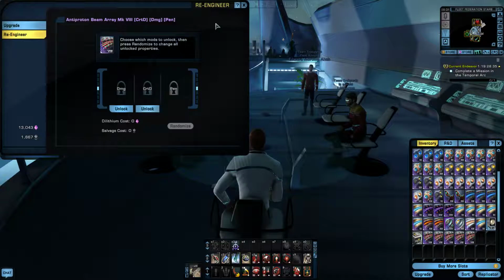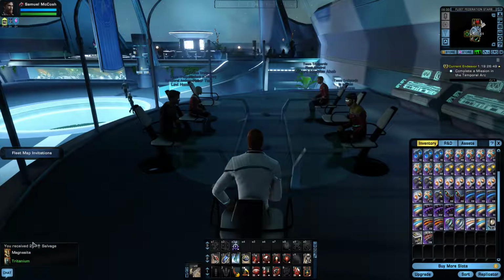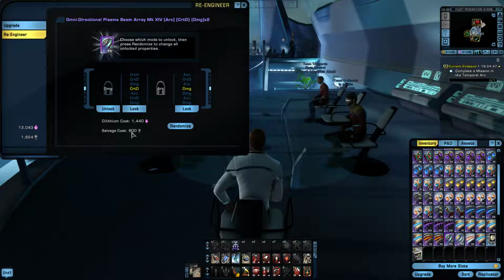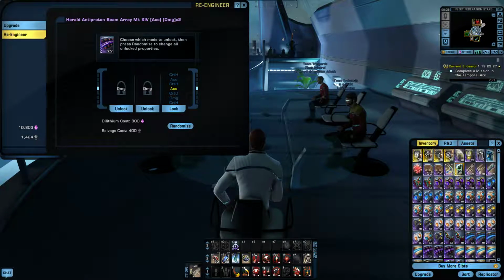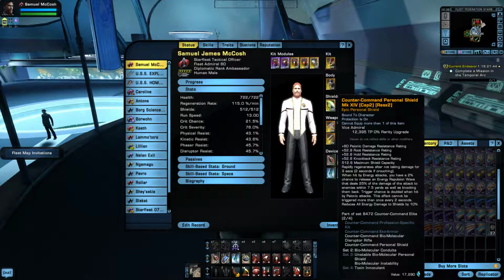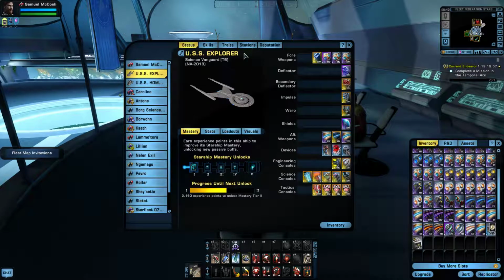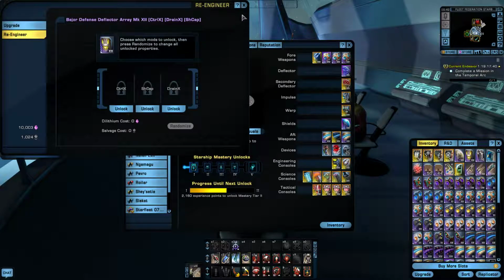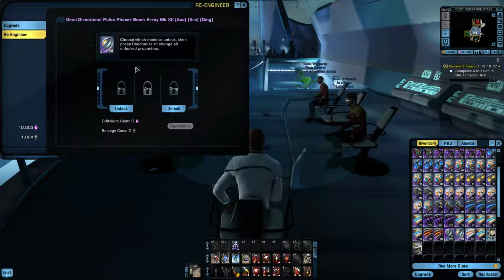SPACEDOCK WORKSHOPS: Session 002 - Re-Engineering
An overview of the new re-engineering system.

Live Steamed from Twitch on 3rd Feb 2018